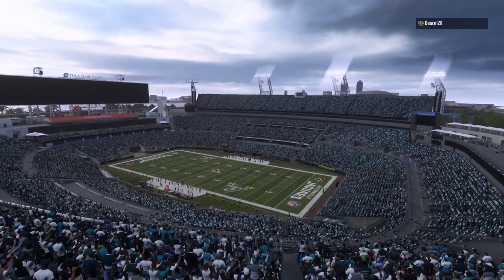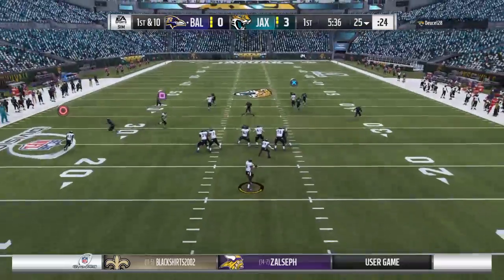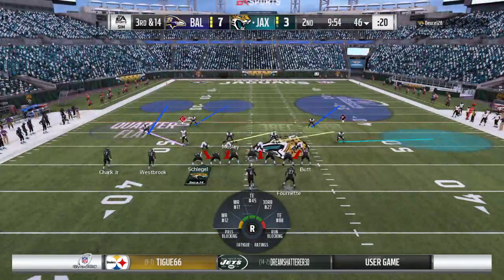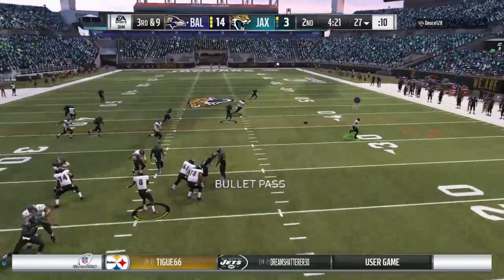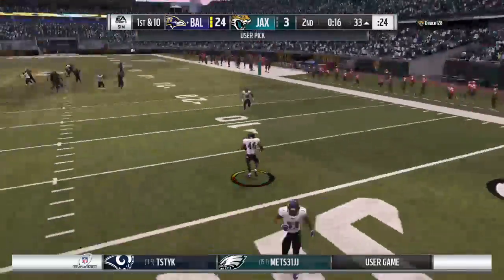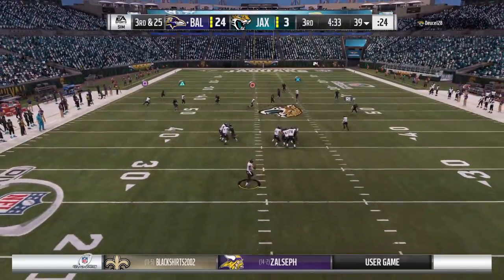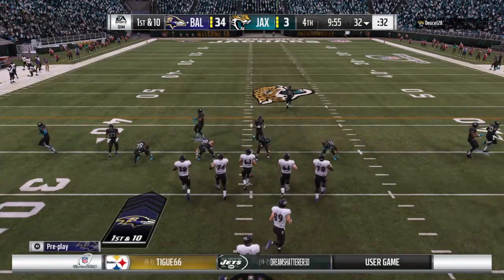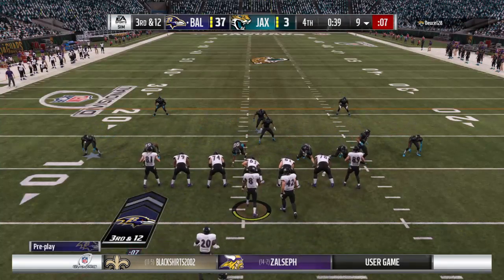CFA Season 4 Ravens vs Jags